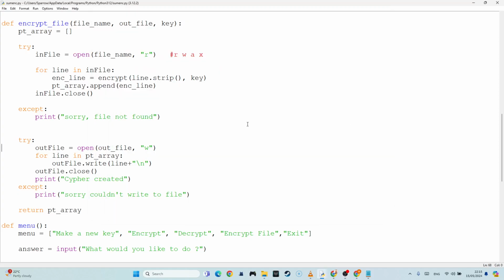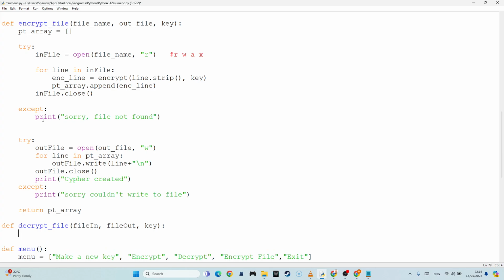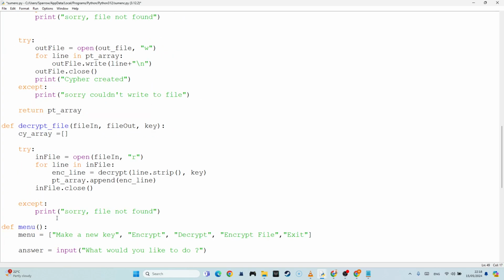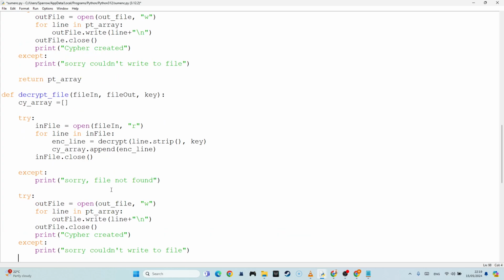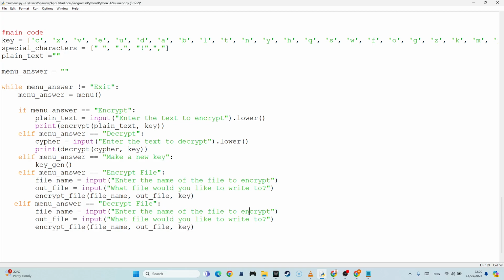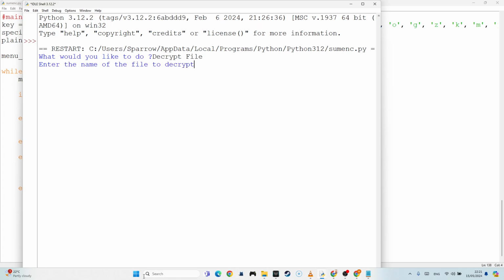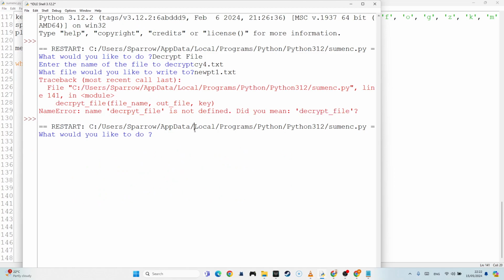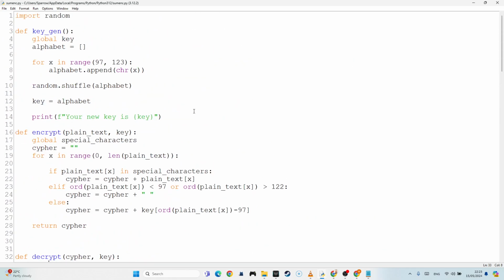10. File Decryption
Reworking the code to decrypt the cypher